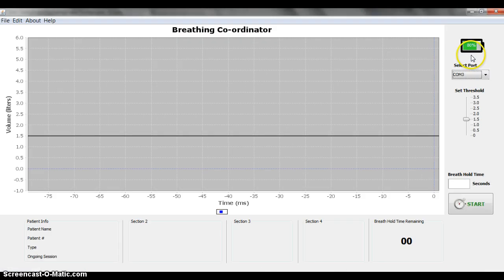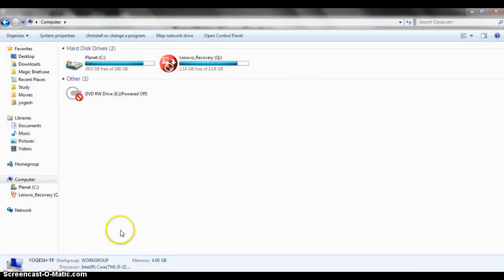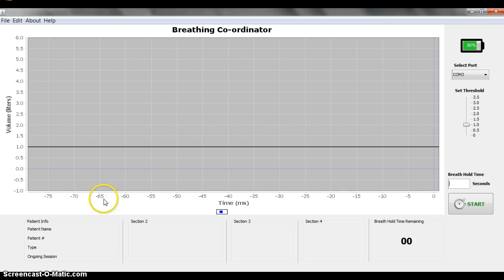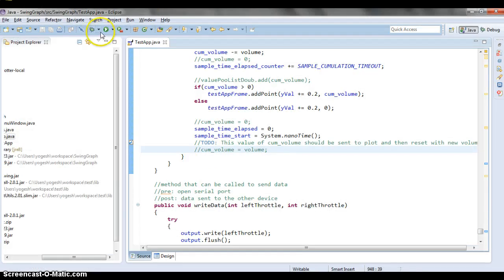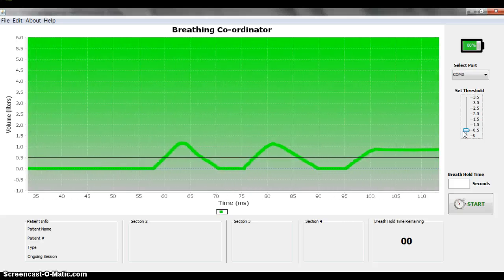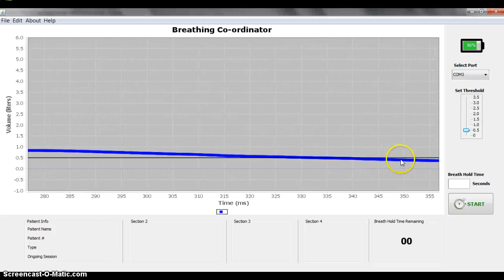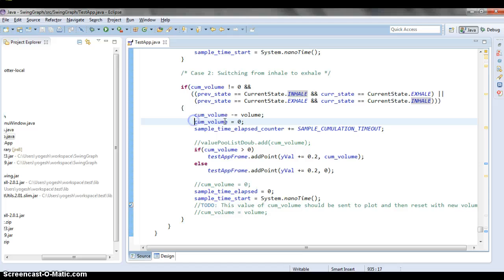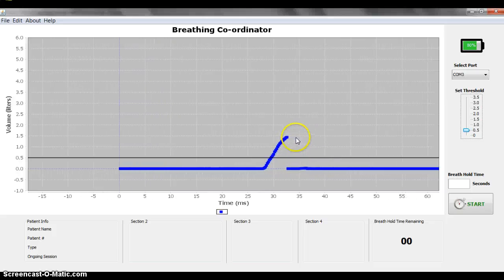Progress_Demo_Aug_26